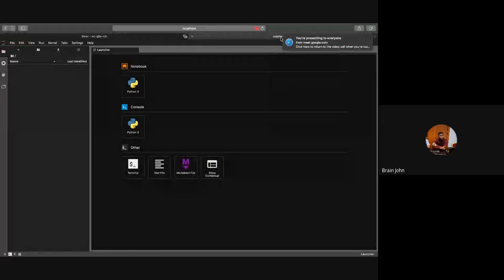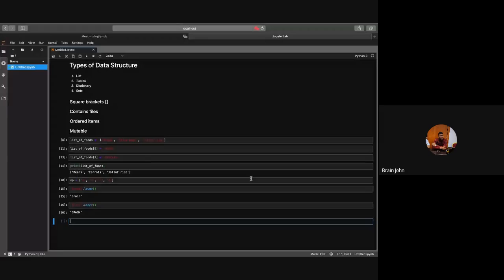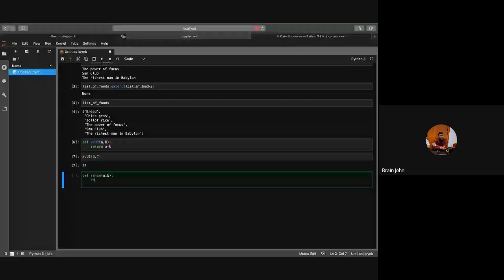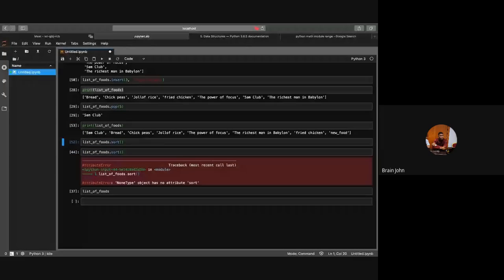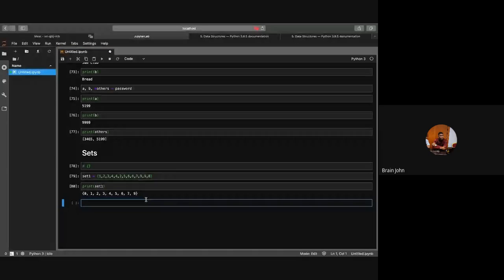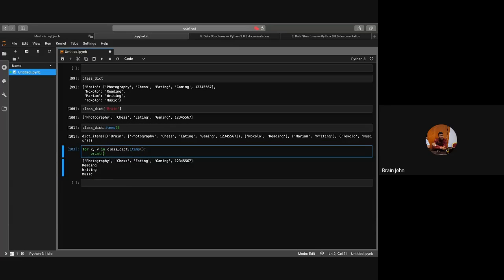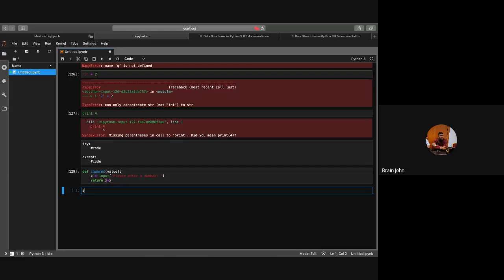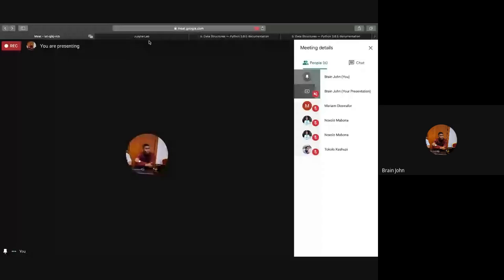Introduction to Python Weekend Workshop with Brain (July 2020 cohort)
An Introduction to Python workshop with Brain John Jnr Aboze